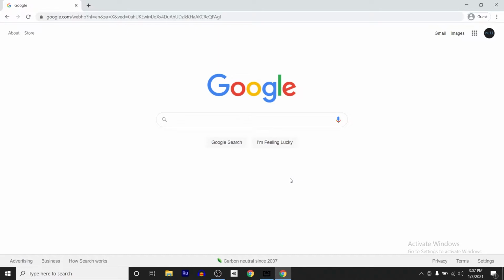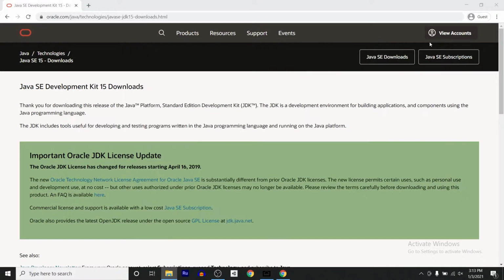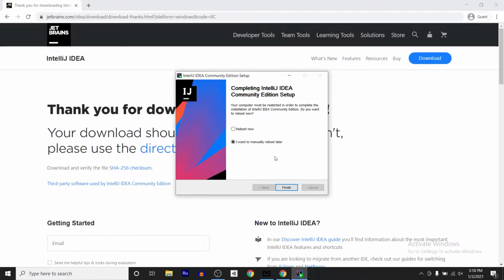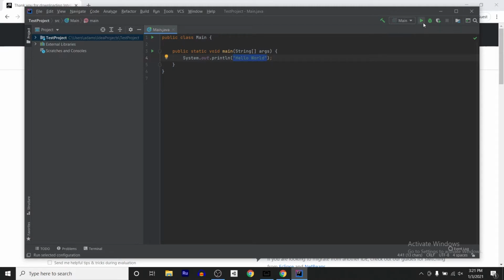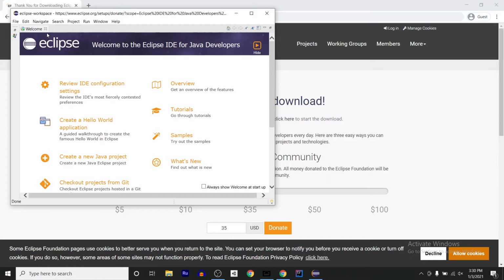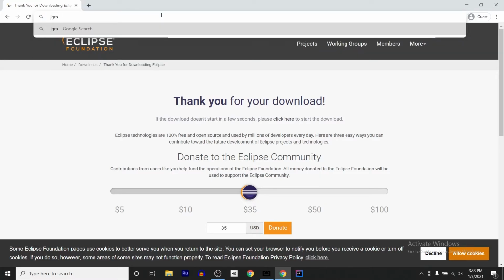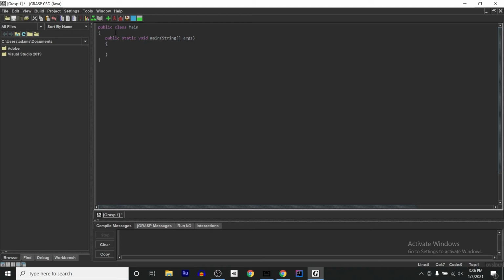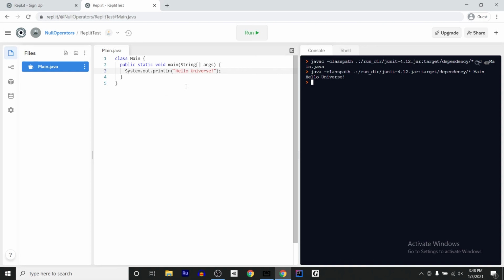Learn to Code in Java #0 | Installing JDK & Java IDEs – IntelliJ, Eclipse, jGRASP, repl.it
In this video we will be teaching you how to get started coding in Java by installing your first Java IDE.

-- Time Stamps --
0:00 Intro
0:22 JDK Install
5:07 IntelliJ Install
10:45 Eclipse Install
16:28 jGRASP Install
21:07 repl.it

Hey guys, just to clarify - the Java SDK and the JDK are the same thing. So anytime you hear Java SDK in the video but see JDK on the screen it's because they're the same thing!

SDK - Software Development Kit  vs.  JDK - Java Development Kit
The JDK is the SDK for Java.